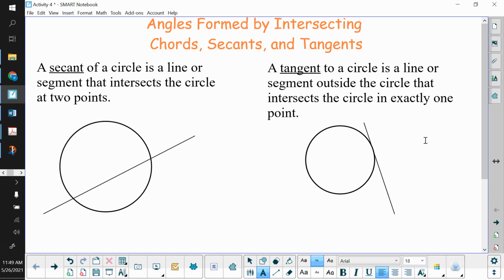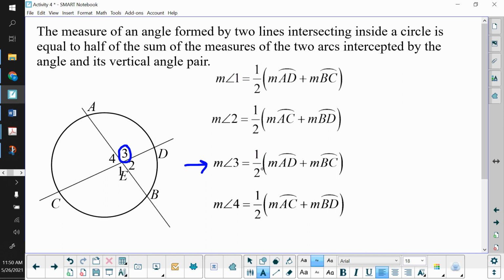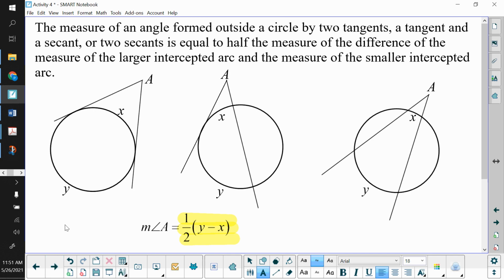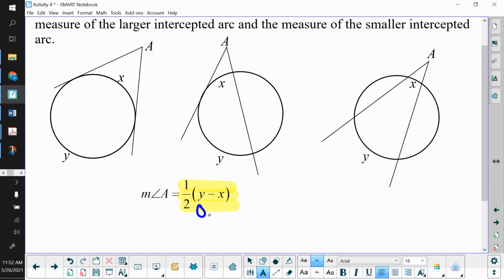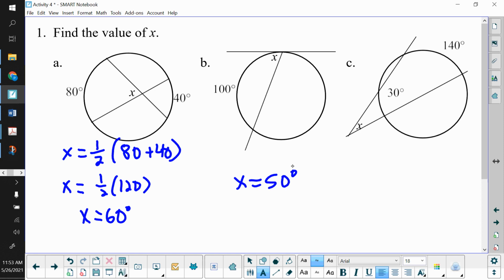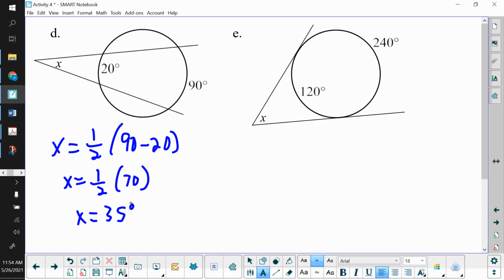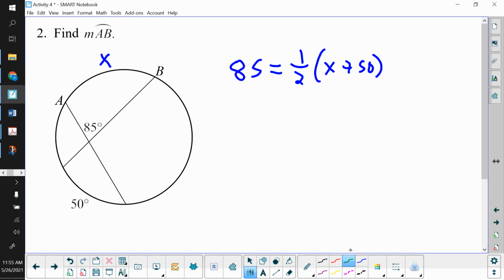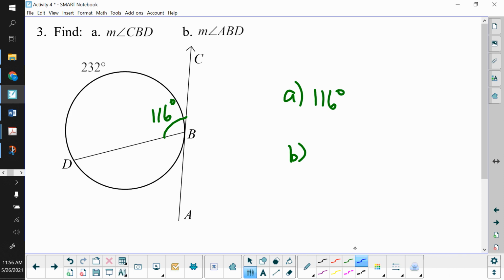Digital Assessments Playlist Activity 4